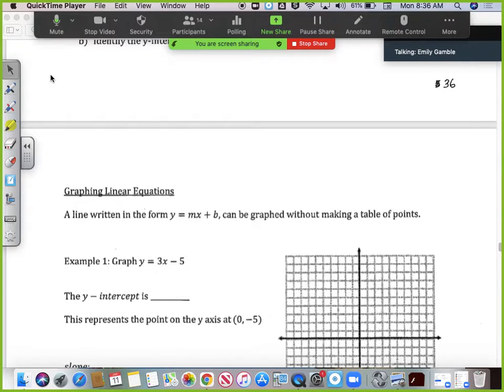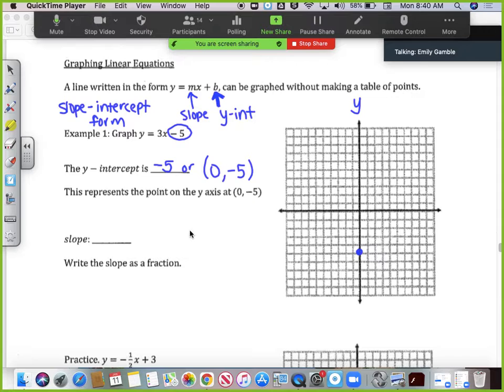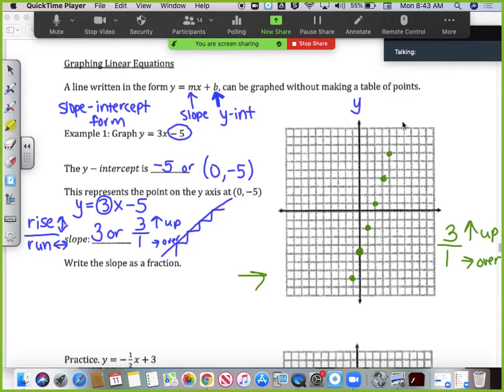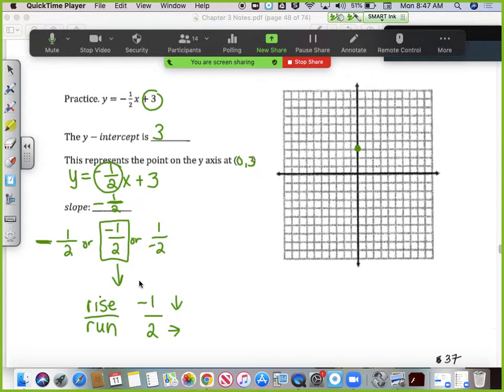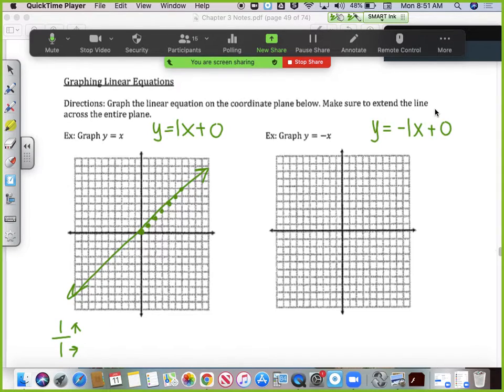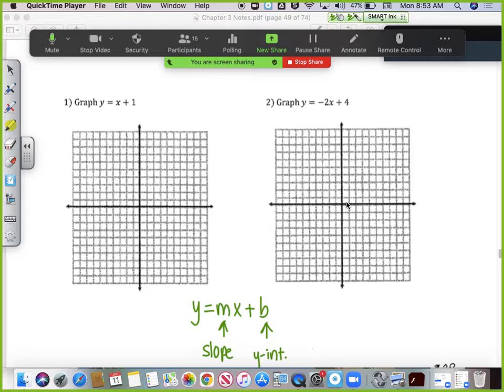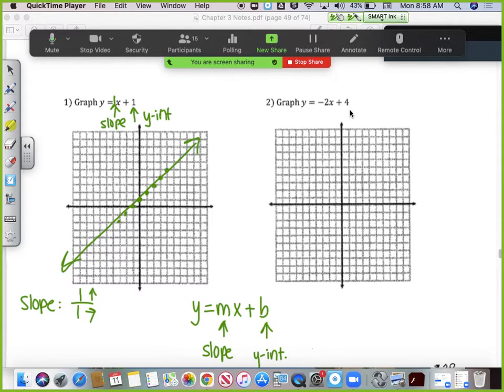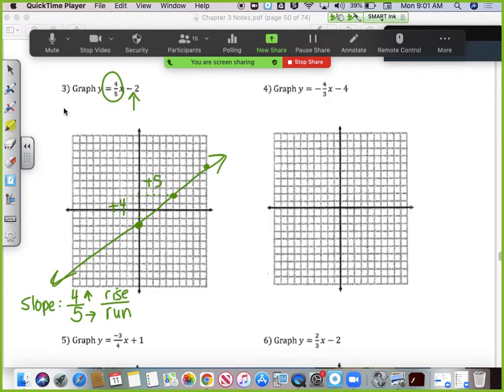Algebra 1: Section 3.6